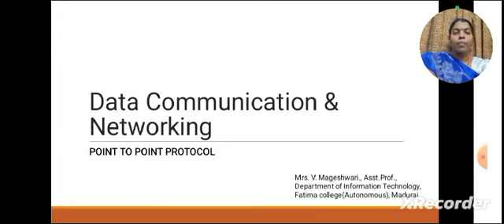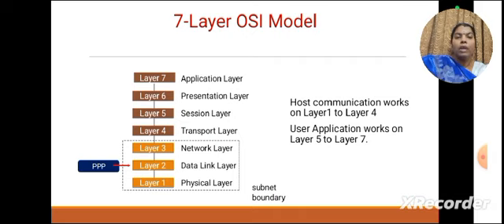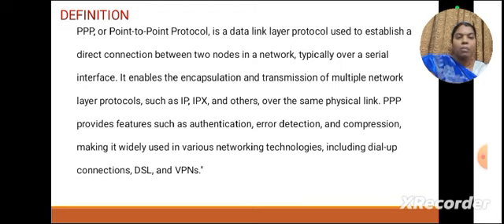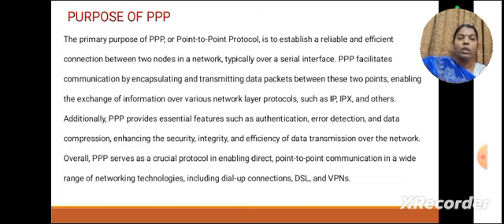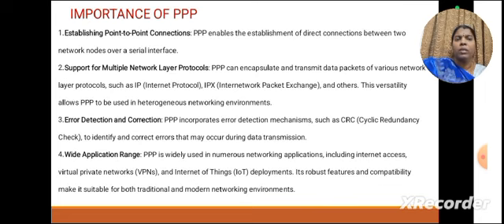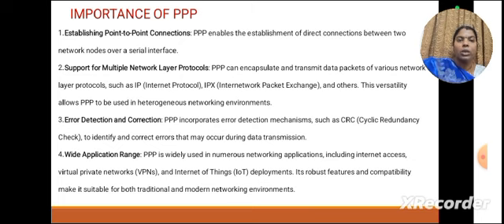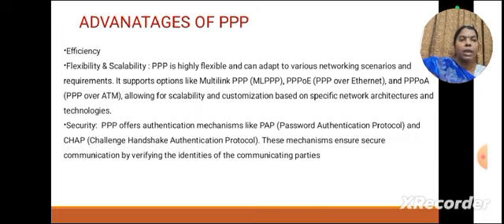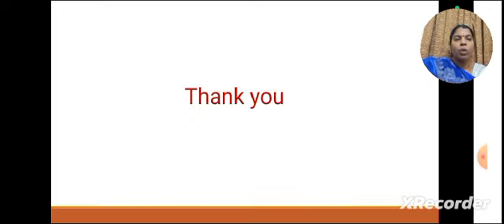Point to Point Protocol